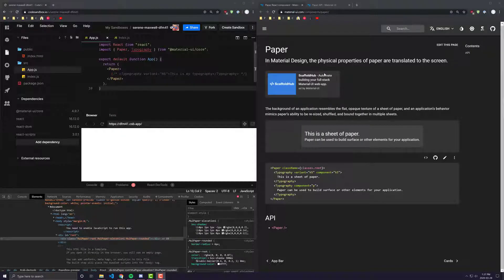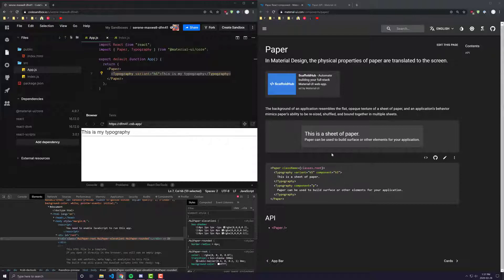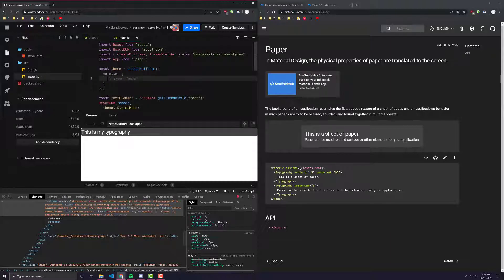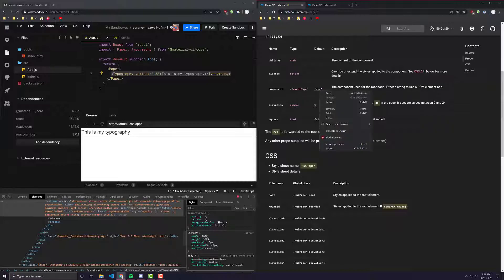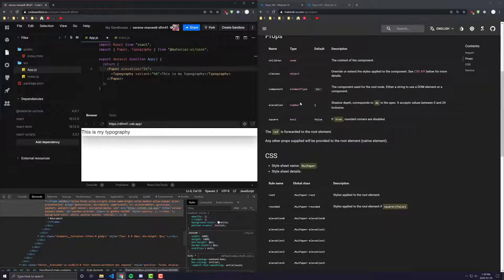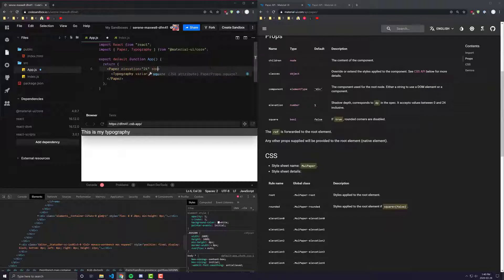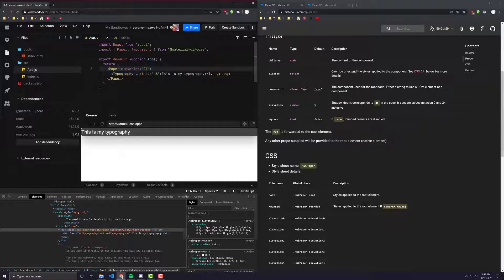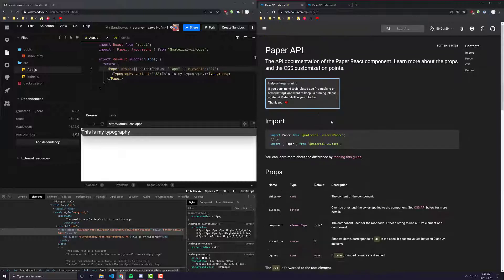React & Material UI #7: Paper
** UPDATED MUI V5 PAPER VIDEO **

In this video we go over:
- What is Material Ui's Paper?
- How to use Material UI Paper in React